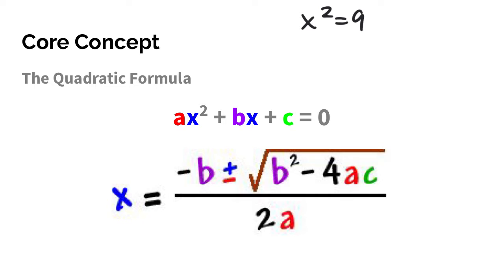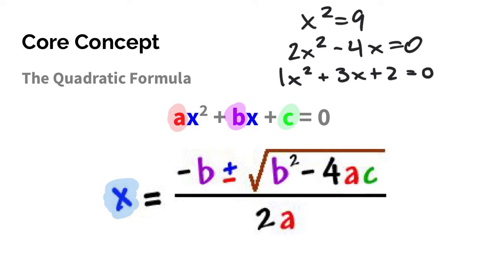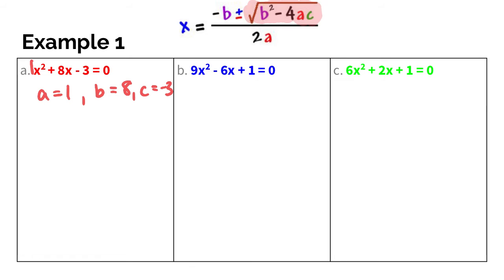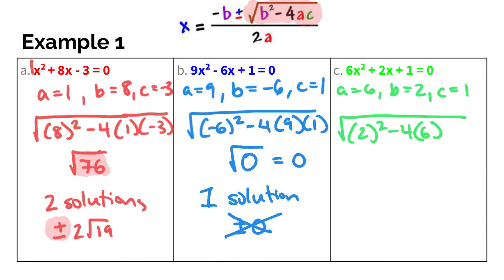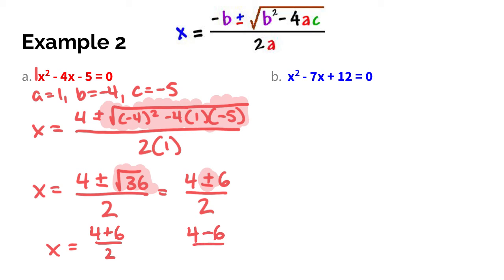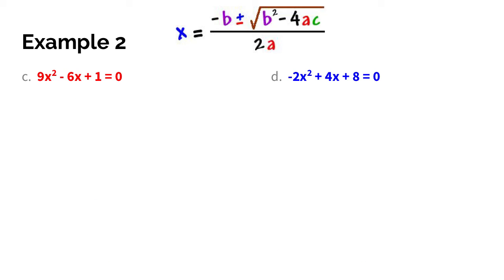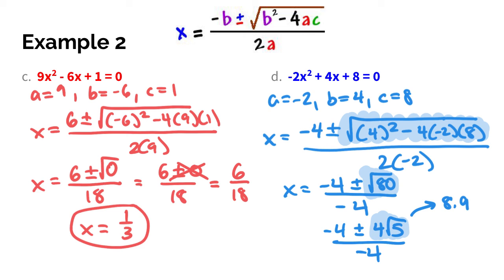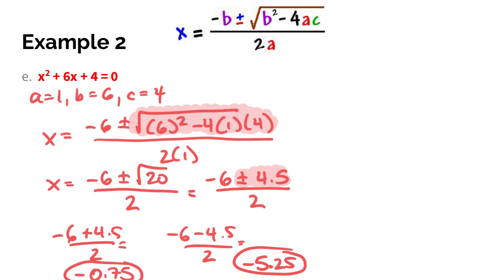3.6 Solving Quadratic EQs using the Quadratic Formula 1